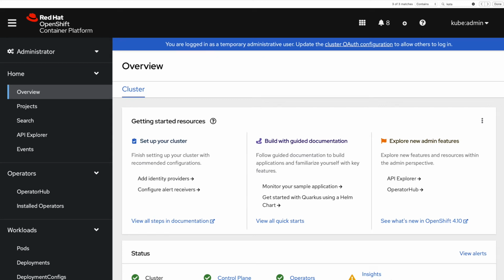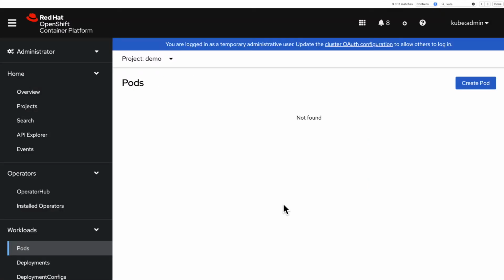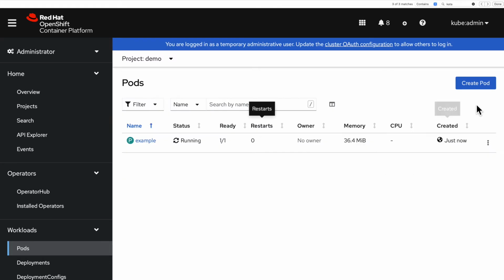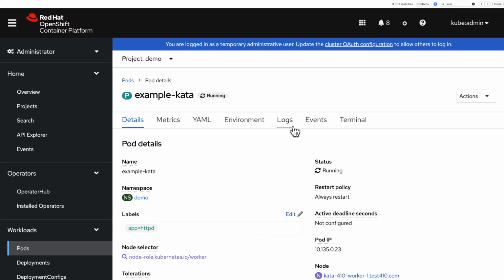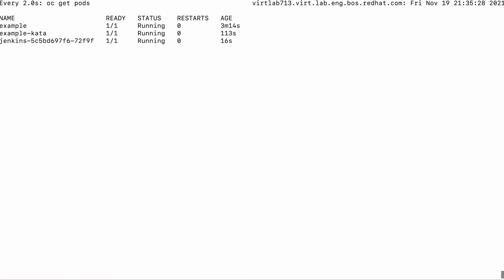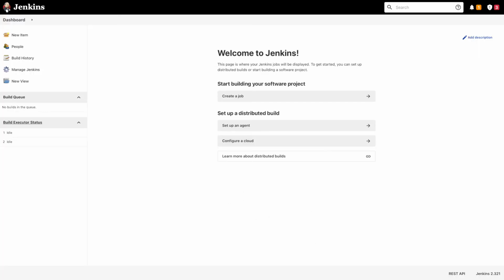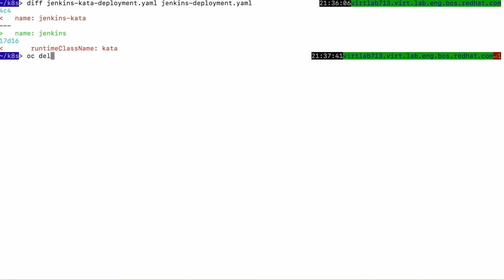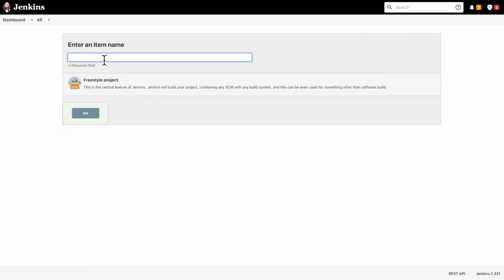OpenShift sandboxed containers 101 - Jenkins deployment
Running Jenkins or similar workloads inside sandboxed containers on the OpenShift Containers Platform is quite easy. All it takes is adding a runtime class name to your workload manifest file.